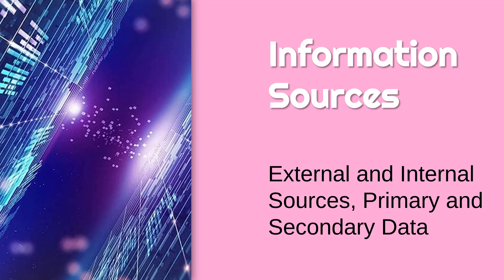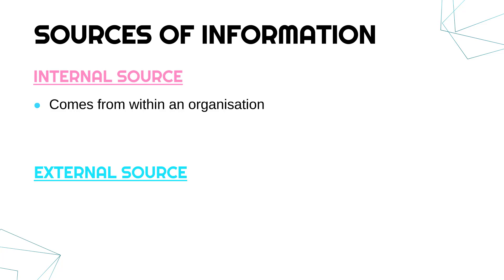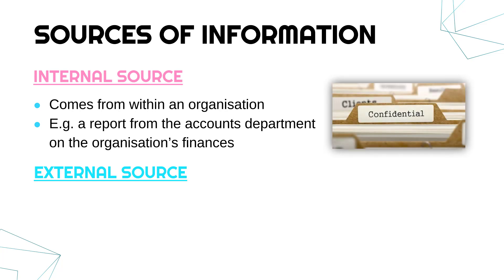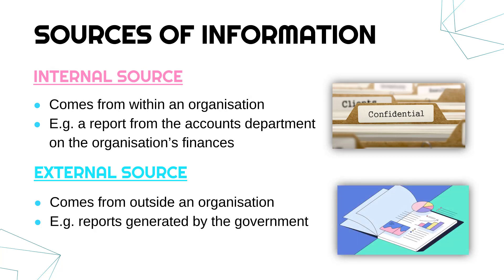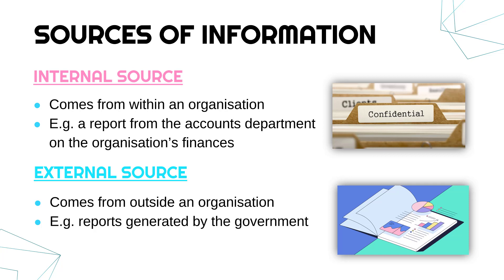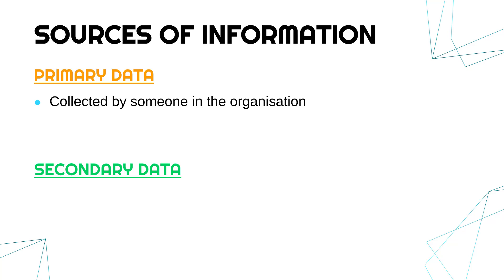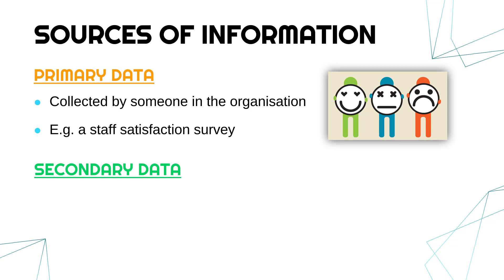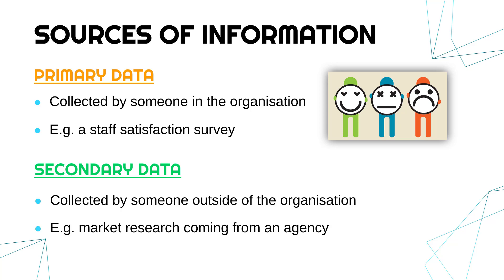Types of Information Source: Primary and Secondary Data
Looking at internal and external sources of data, as well as the parallel terms primary and secondary data.

This video is primarily designed for the written Unit 2 exam (Global Information) for the OCR Cambridge Technicals (CTEC) Level 3 Information Technology qualifications. Video #1 of LO5 (Understand the process flow of information).